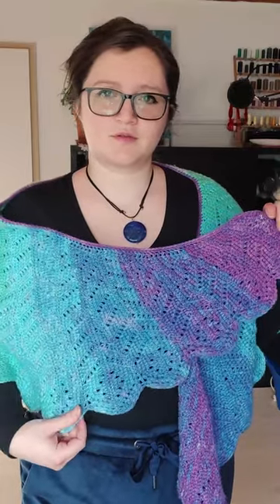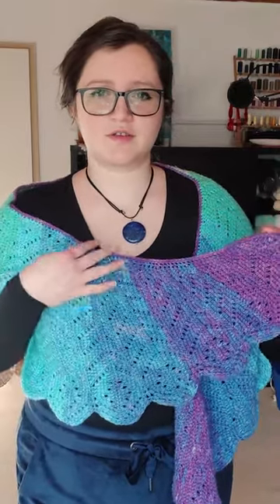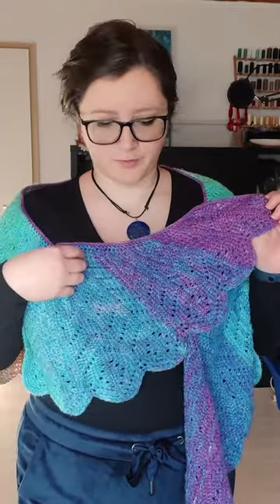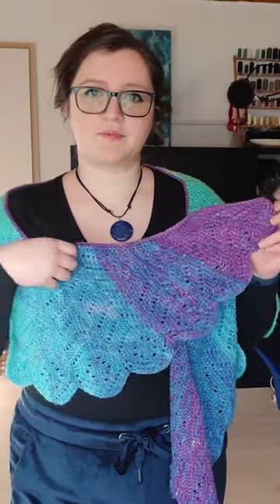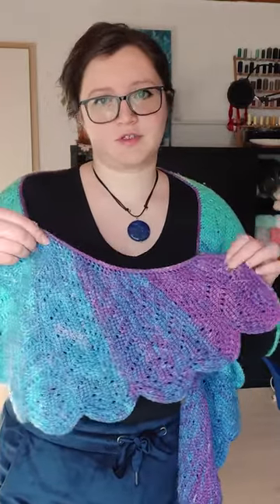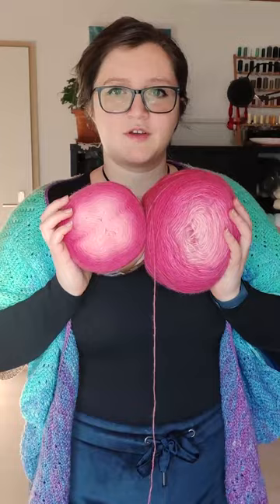Macaw wings shawl TCAL week 1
You may not, on the other hand, distribute this pattern or video or parts of them, either with attribution, or without, as derivatives or under your name. You also may not host CALs and give advice about this pattern without my permission.